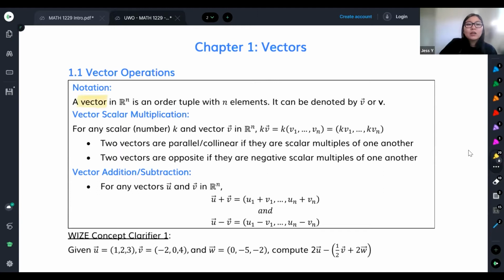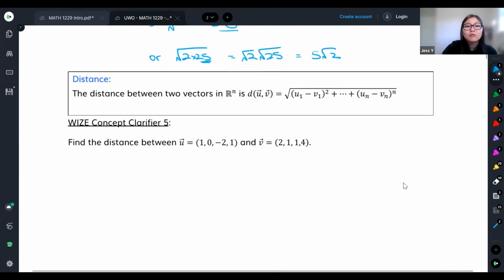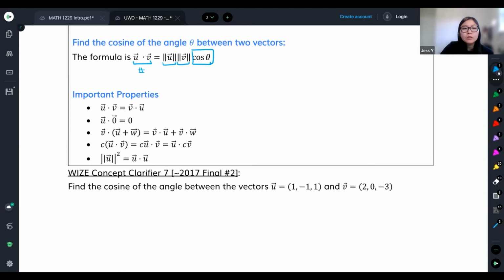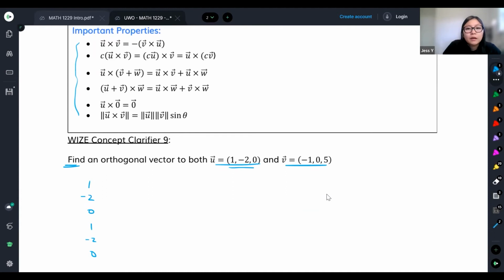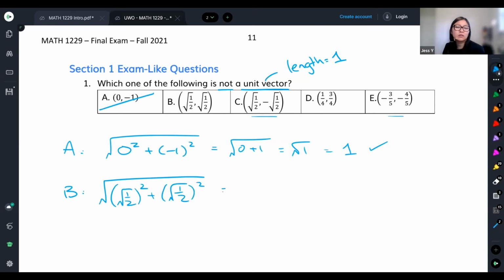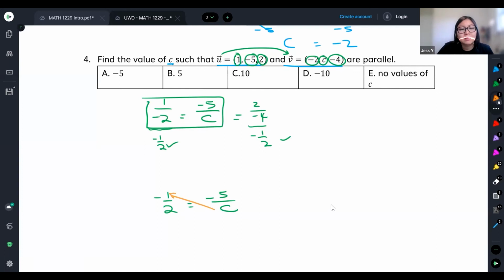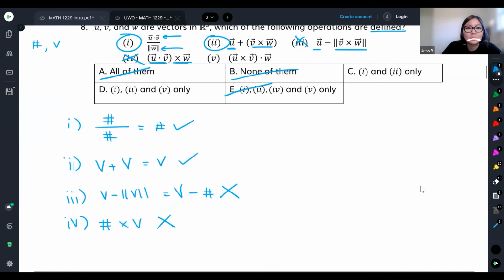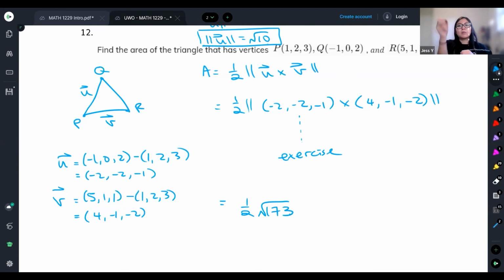Live Prep: University of Western Ontario | UWO Math 1229 | Vectors | Wizeprep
University of Western Ontario Math 1229 is about the Methods of Matrix Algebra.  Part of this class is learning about vectors and how we can put them together.  This live prep session can help you prepare for the final exam of this class.

In this video, you'll learn the answers to questions like:
• Why do we calculate unit vector?
• How do you find the direction of a position vector?
• What is the magnitude or norm of vector?
• How to find the distance of a vector?

Time Stamps
0:00 Vector Operations, Vector Scalar Multiplication, Vector Addition
2:14 Problem 1: Multiplying and adding with vectors
5:30 Problem 2: Final Exam question on vectors
8:14 Direction or Position Vector
9:00 Problem 3: Turn points into a vector
10:11 Length or Magnitude or Norm or a vector
10:56 Problem 4: Find the magnitude of a vector
13:09 Distance between vectors
14:12 Problem 5: Find the distance between vectors
16:48 Unit Vector
18:44 Problem 6: Find the unit vector
23:49 Dot Product
26:10 Problem 7: Find the angle between two vectors
32:42 Orthogonal or Perpendicular or Normal vectors
34:31 Problem 8: Find a vector that is orthogonal
35:41 Cross Product
37:27 Problem 9: Find an orthogonal vector to the given vectors
43:10 Applications of Cross Product
46:42 Problem 10: Find the volume of the parallelepiped
49:30 Exam-Like Questions #1
54:22 Exam-Like Questions #2
59:37 Exam-Like Questions #3
1:02:10 Exam-Like Questions #4
1:05:07 Exam-Like Questions #5
1:08:09 Exam-Like Questions #6
1:11:38 Exam-Like Questions #7
1:13:27 Exam-Like Questions #8
1:17:09 Exam-Like Questions #9
1:19:24 Exam-Like Questions #10
1:22:36 Exam-Like Questions #11
1:27:26 Exam-Like Questions #12